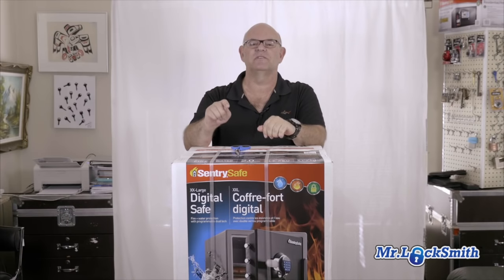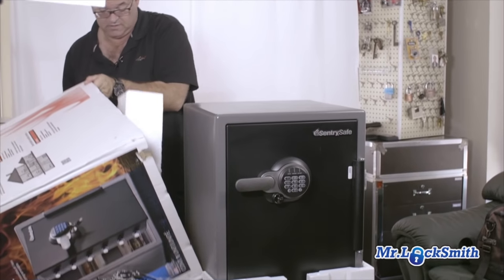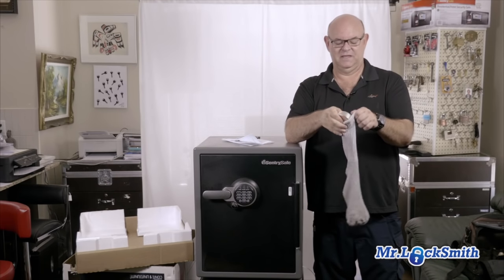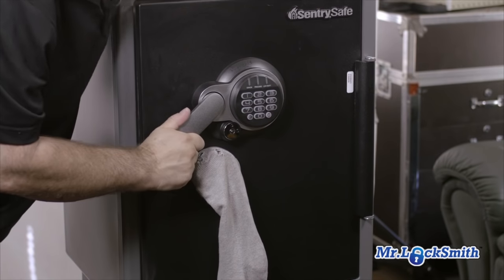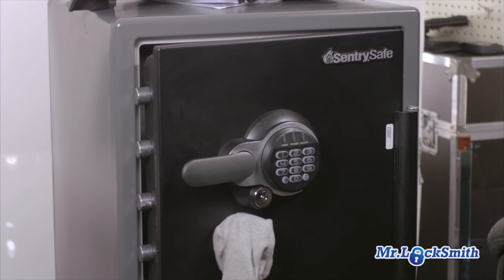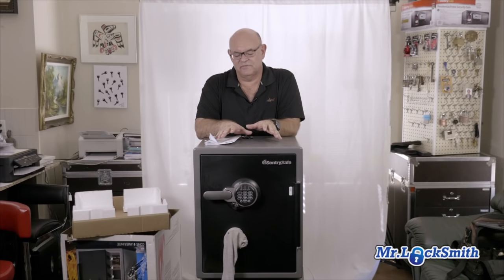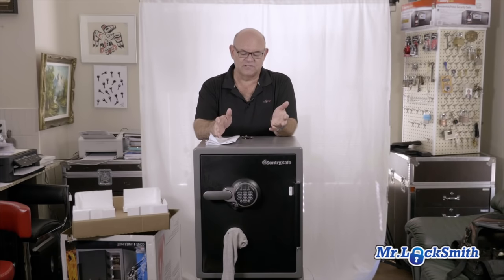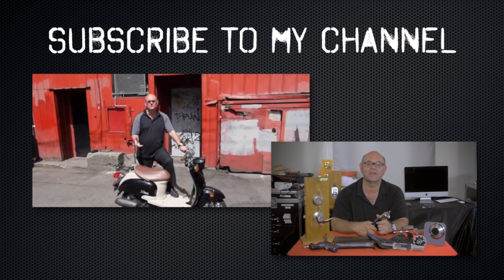Open a New Sentry Safe XXL with a Rare Earth Magnet | Mr. Locksmith™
Open a New Sentry Safe XXL with a Rare Earth Earth Magnet | Mr. Locksmith

I purchased from Costco a new XXL Sentry Safe the XX Large Digital Safe. The older version is aproximatley the same size but only has two bolts. This newer version has six bolts.

I used my Hockey Puck Rare Earth magnet to attempt to open the Electronic Sentry Safe.

You have to be careful using any Rare Earth Magnet.  Don't put it near anything important. Watch your fingers. I was reading one of the recall letters from Sentry and it said a "Canadian locksmith using a Rare Earth Hockey Puck Magnet" opens up their safes, which is extremely unusual. I and many locksmiths have been using magnets to open safes for years.

The new XXL can be opened with a magnet but I think we're going to need slightly stronger magnet and placement is really, really important. But, we were successful. We opened it.

So, some final thoughts on this safe. It is harder to open with the old style magnets we were using. I'm going to  double up and get some more heavy duty magnets but on first attempt it can be opened. The solenoid may have been redesigned. It just requires a little bit jiggling of the handle to open it and I'll see if I can put a bigger magnet on this or double up the magnets and it should just open the safe right away.

Listen for the solenoid. You hear it click. That, you hear a little click when it comes in and when you release it, you'll hear a big click so go till you hear the little click. Jiggle the handle. Sometimes it's right away, sometimes you've got to open it up, but they can still be opened with the Rare Earth Magnet. It's just going to require a big, new, bigger magnet or more fiddling around than it did before.